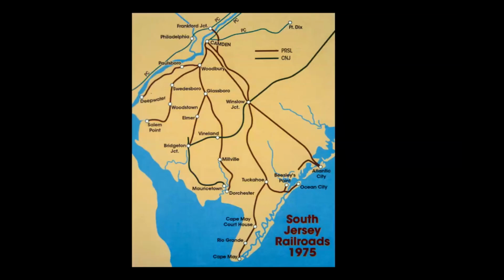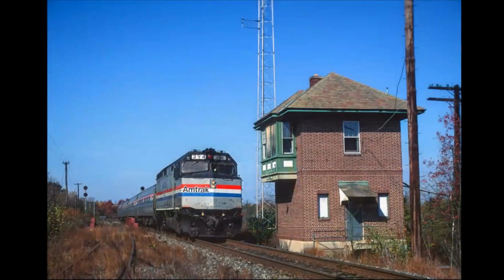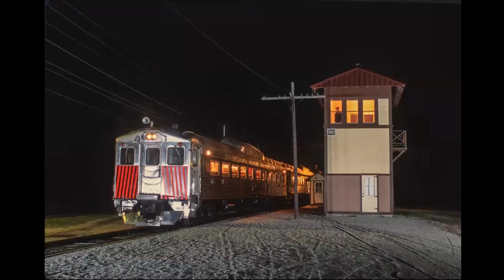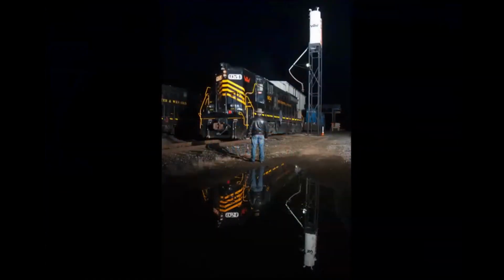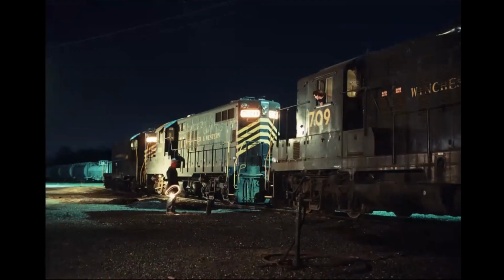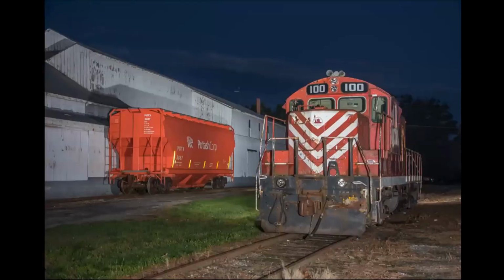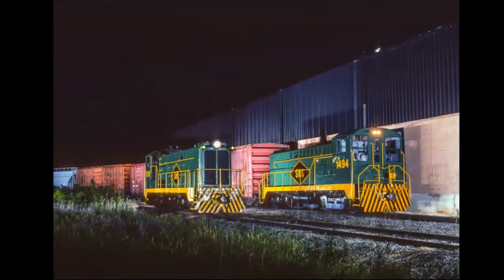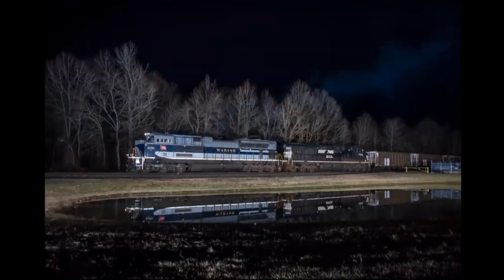Steve Barry’s Favorite South Jersey Rail Photos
WJC member and Editor of Railfan & Railroad magazine Steve Barry presents his favorite personal South Jersey rail photos of the past 40 years, followed by a question & answer session. Railroads covered include Conrail, NJ Transit, PATCO, Amtrak, Southern Railroad of NJ, and Winchester & Western.

This presentation was recorded live at the January 25, 2021 virtual meeting of the West Jersey Chapter of the National Railway Historical Society.

00:00 Presentation
52:24 Q&A